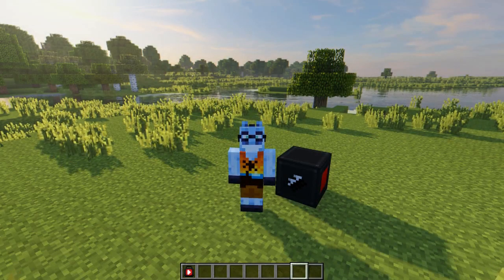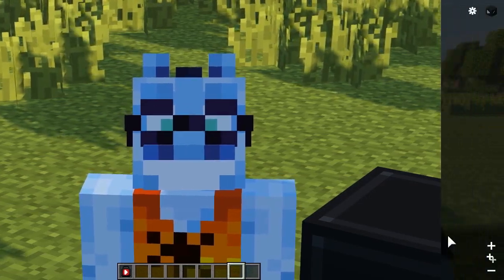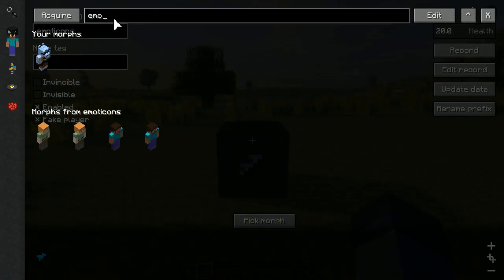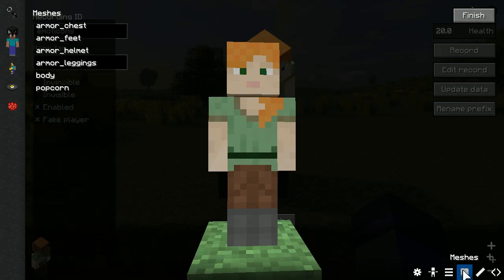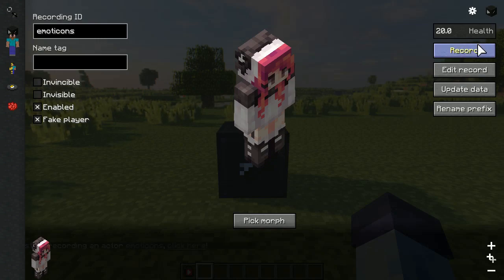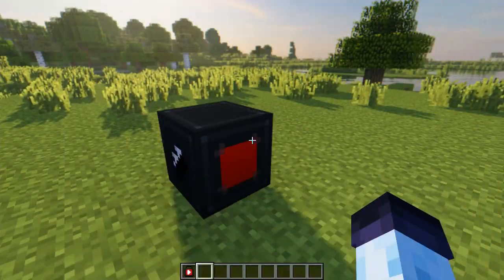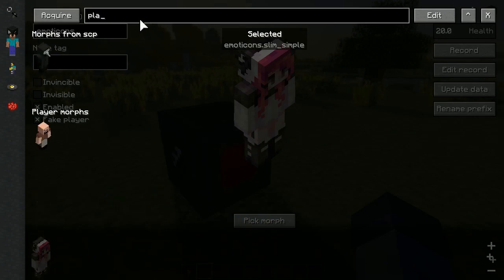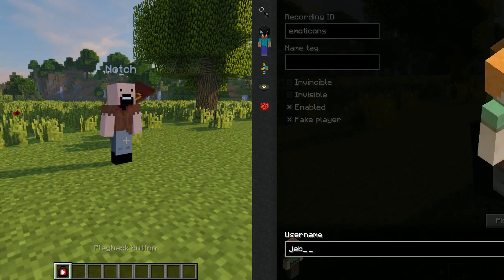BB tips — Emoticons mod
Hello there! My name is McHorse, and in this short tutorial video, I'll show you how to use Emoticons mod with Blockbuster.

AzureZhen, Benji.cart.er Duong Ha, El_Redstoniano, Finelarme, Frtc, GroupM, HerrBergmann, Kiralushia, LaundryKitty, Terbin, ZyphoxFilms Agirres, EchebKeso, Andruxioid, KazerLight, Naxela, STH and ycwei982!

00:00 — Intro
00:09 — Setting up an emote scene
00:51 — Player morphs alternative
01:04 — Outro

--- Links ---

--- Assets ---

--- Music/Sounds ---

— Pacific Coastin' by RalphReal